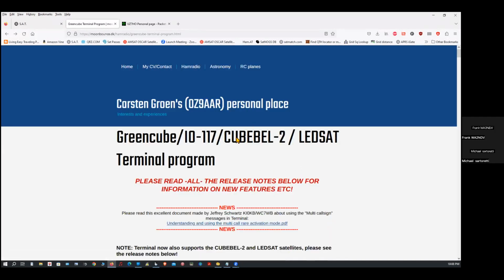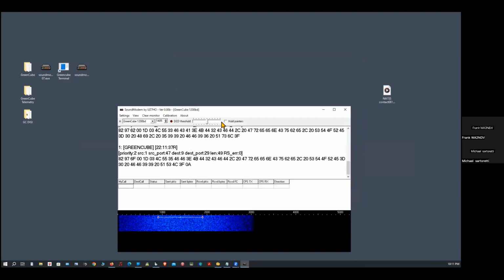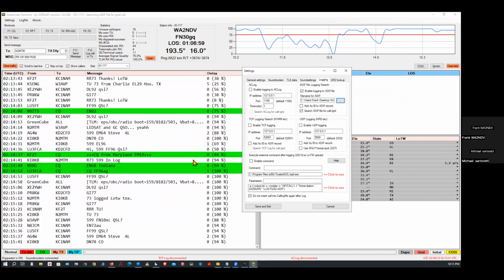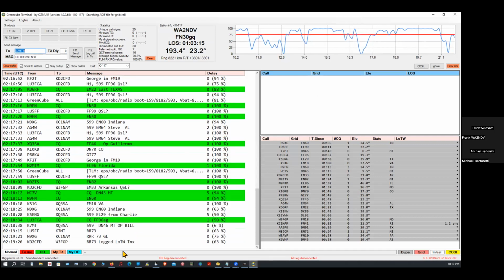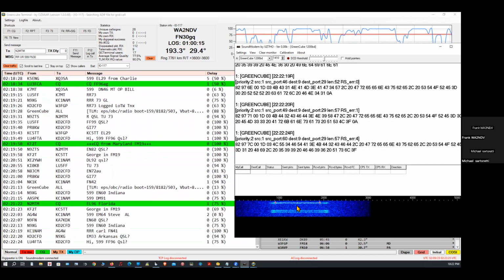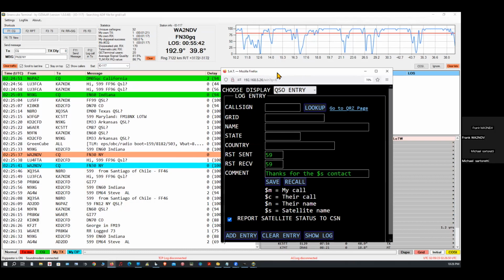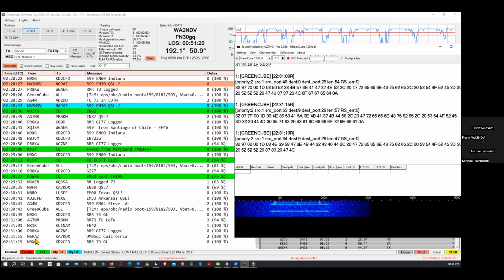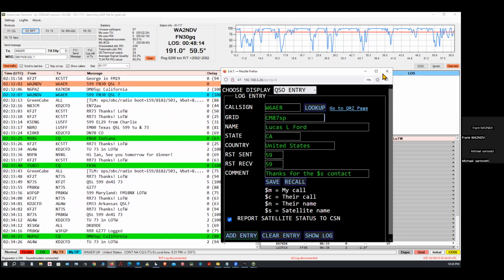Setting up and working IO-117 Greencube with your Icom 9700.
Setting up and working working IO-117 Greencube with your Icom 9700.

For information on the CSN SAT visit

Terminal program

Soundmodem

Look for Greentnc.zip

ON the Icom IC-9700

Menu  SET  Connectors  MOD Input  DATA MOD  (page 2)   Set to USB

Menu  SET  Connectors  USB SEND/Keying  (page 3)   USB SEND set to USB B RTS